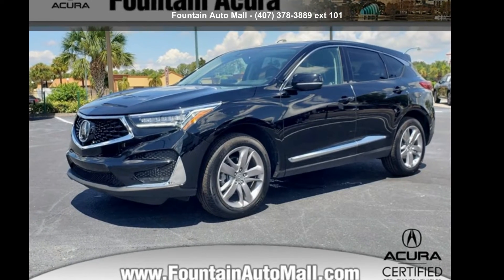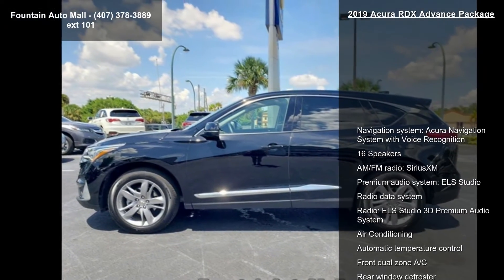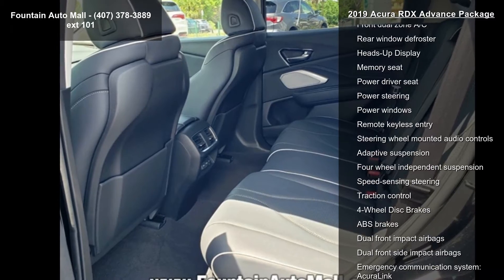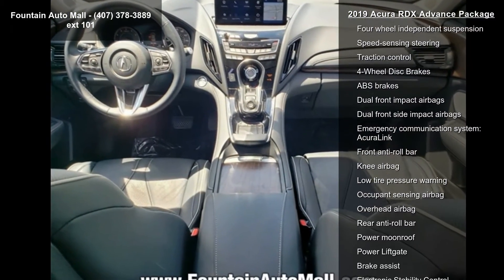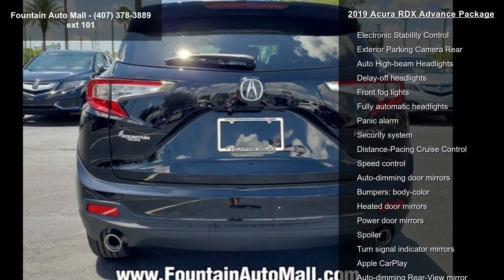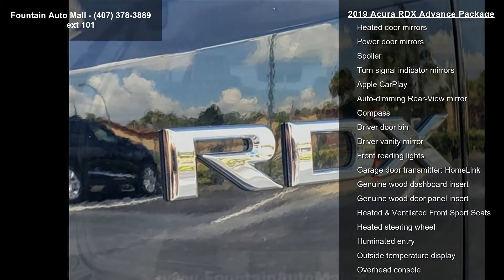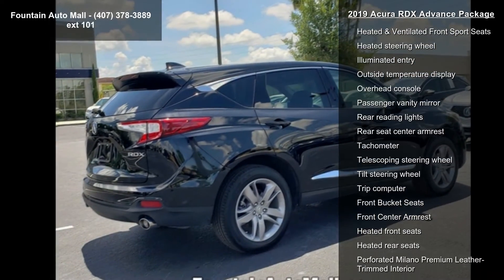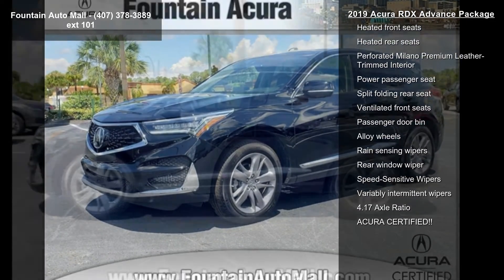2019 Acura RDX Advance Package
Recent Arrival! Priced below KBB Fair Purchase Price! Certified.